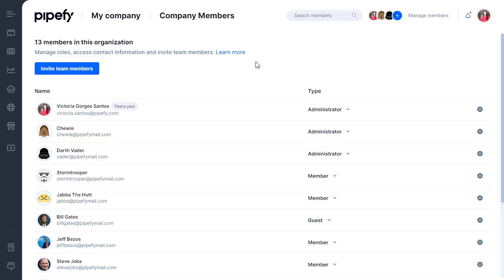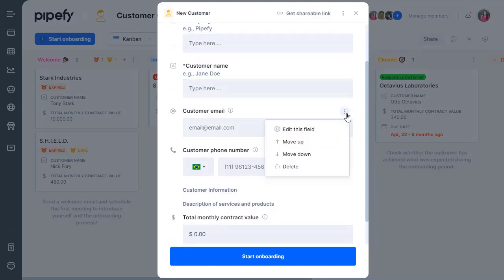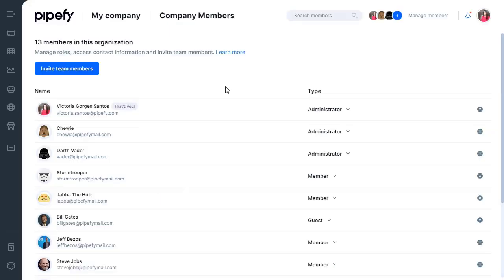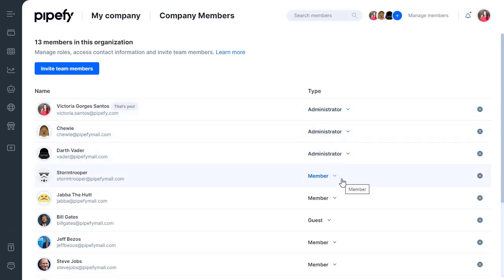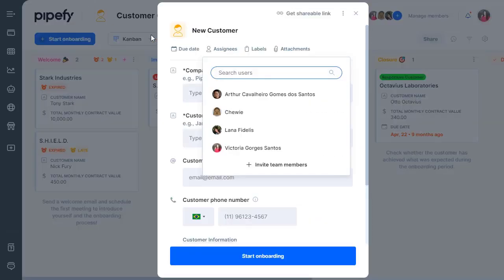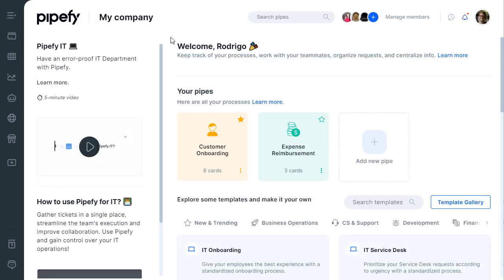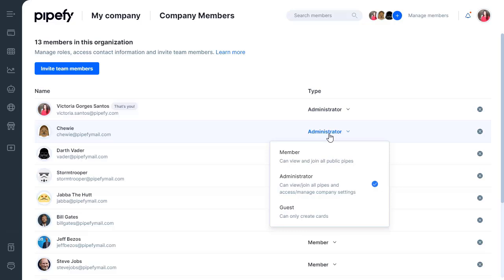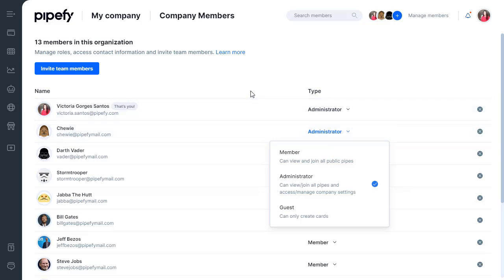Company Members in Pipefy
In Pipefy, you can centralize all of your company members and their permissions in a single place.

Watch the video to learn how to begin managing company members and get hands-on!